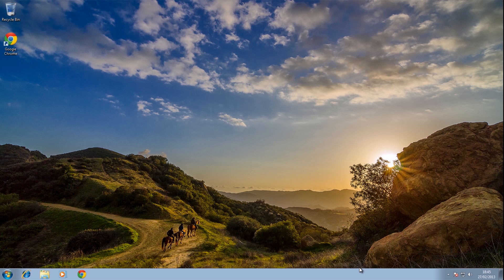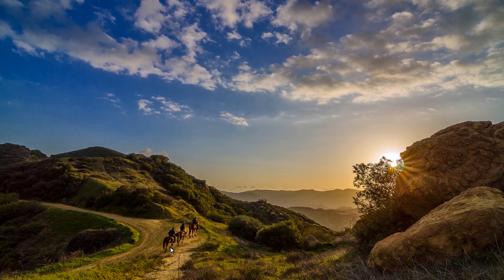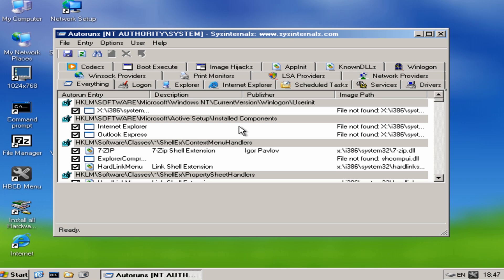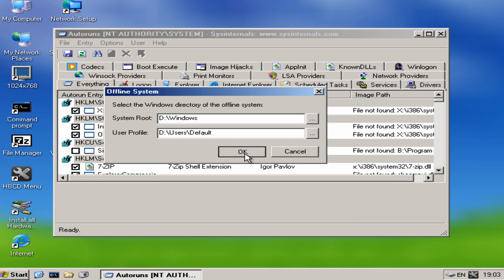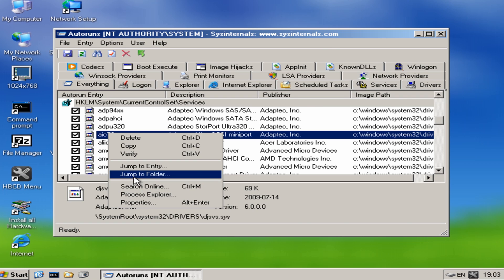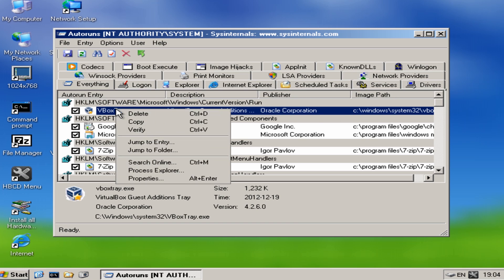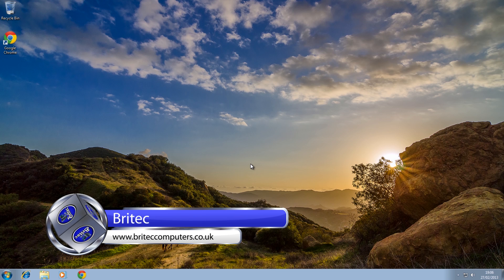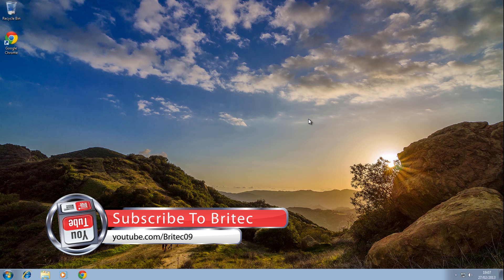Editing Startup Programs (Autoruns) Using HBCD by Britec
If your system is unbootable because of malware and you can't get into safemode and you need to remove programs from the start-up menu or you need to remove services or drivers then this is the video for you.  in this video will be using  HBCD Hirens Boot CD and Sysinternals Autoruns to remove programs from start menu.